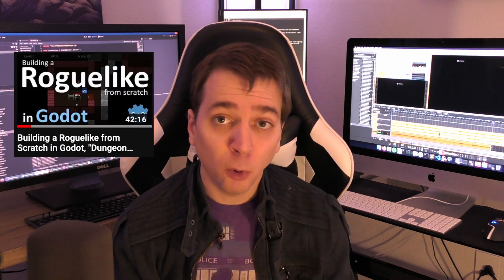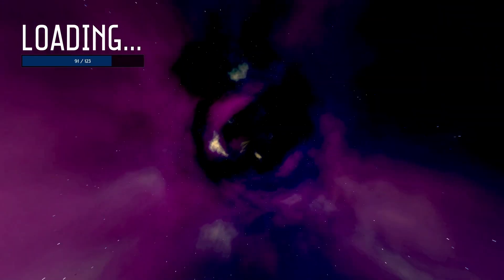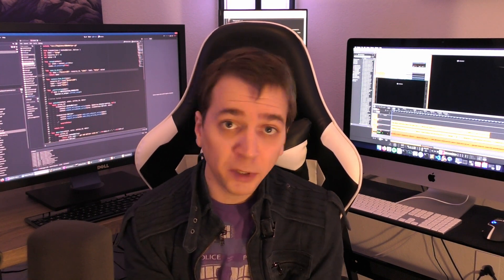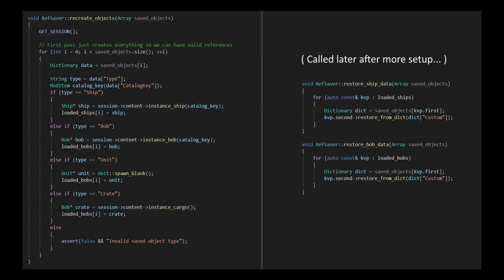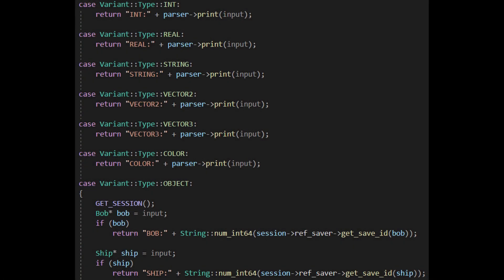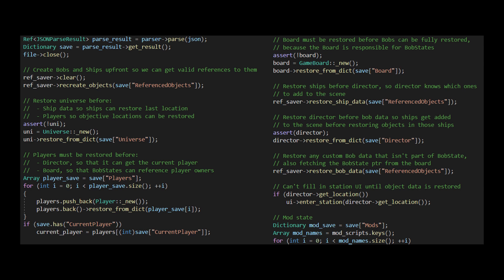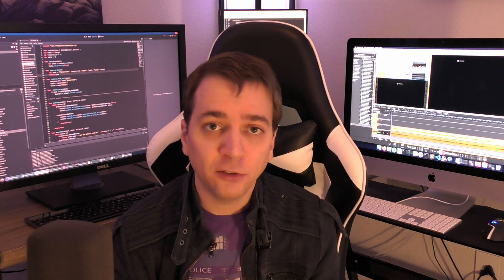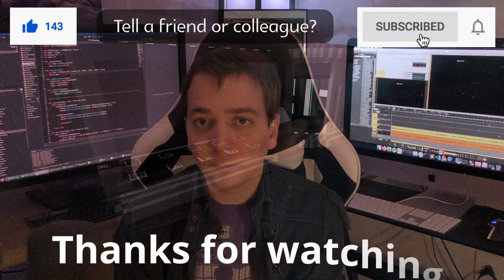Save, Load, and Resource Preloading (Cargo Defense Devlog #66)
In this episode: Resource preloading on another thread, and a deep dive on save and load.